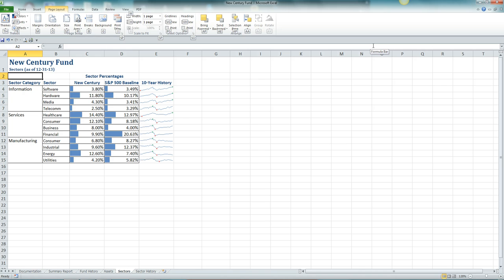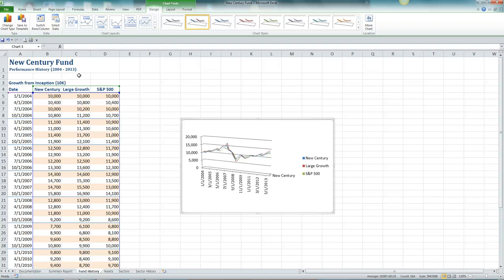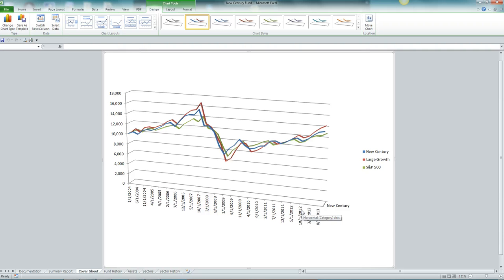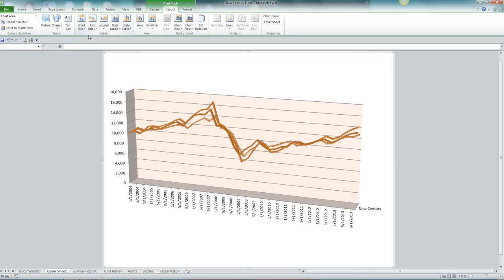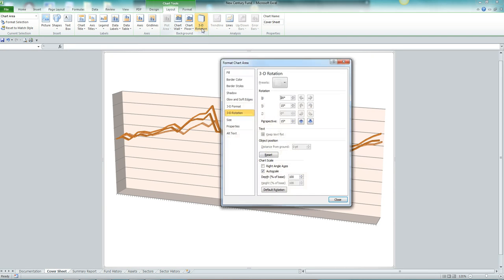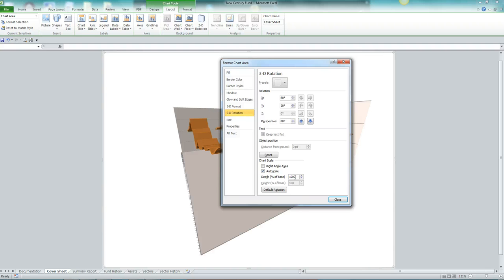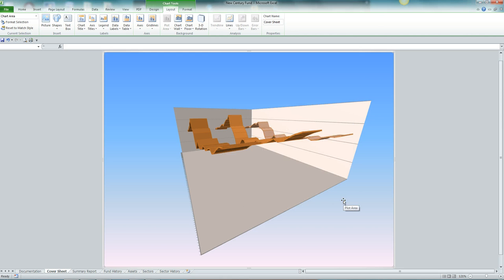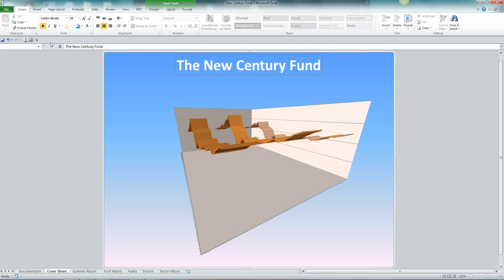Excel Ch4 p 219 222